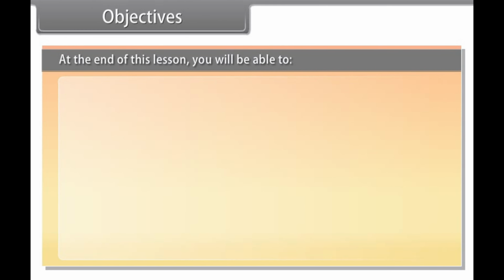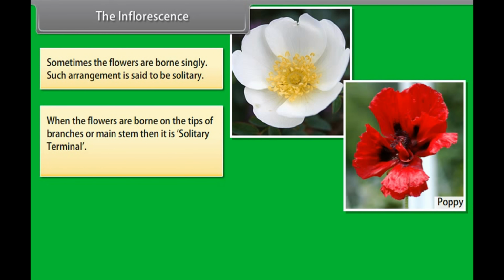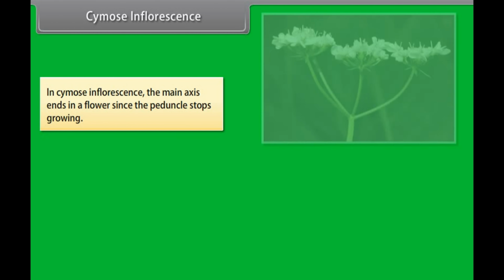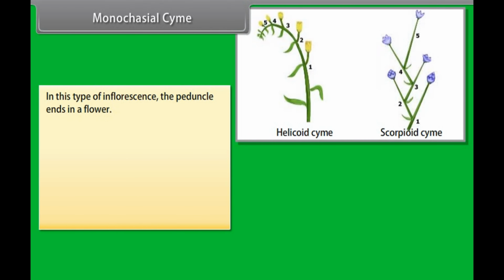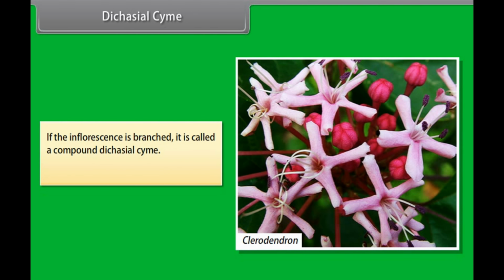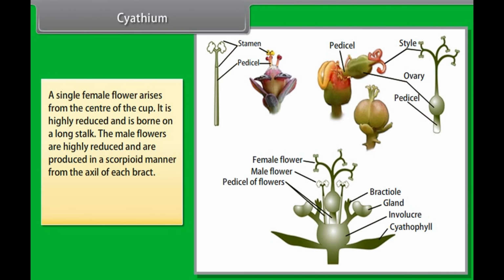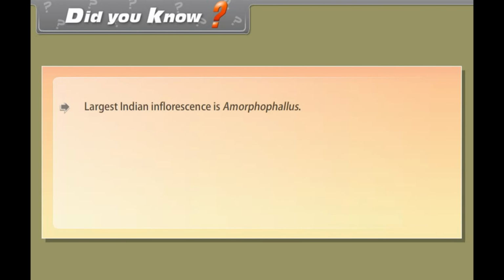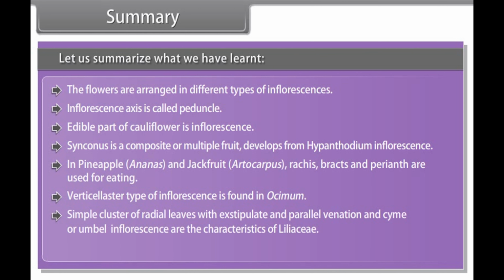C11-Bio- Chapter 05 Morphology of Flowering Plants Inflorescence